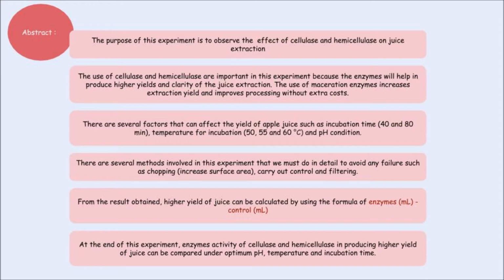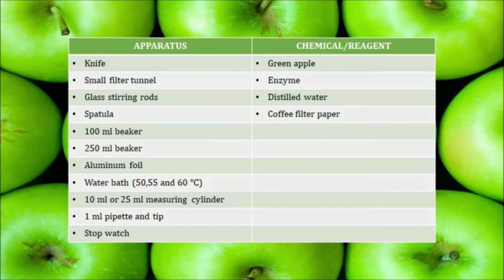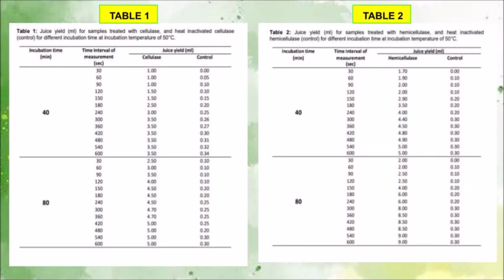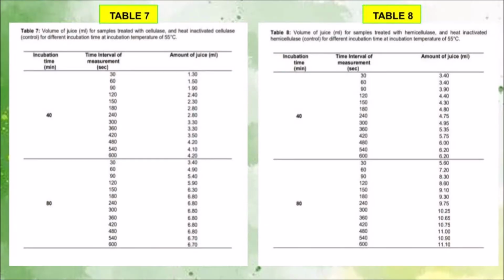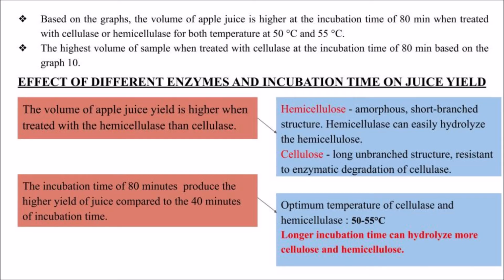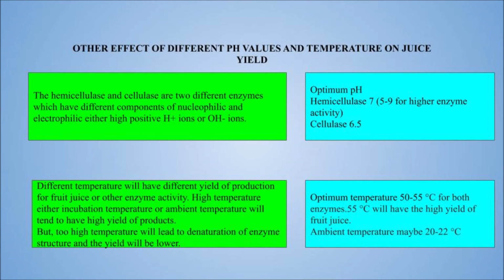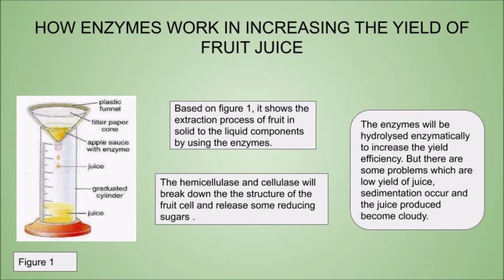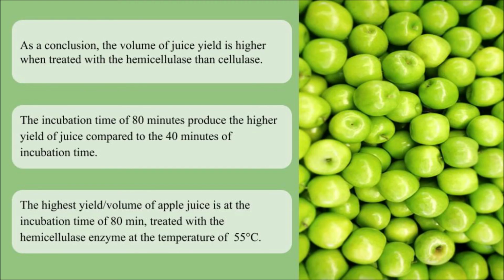Application of cellulase & hemicellulase (EXTRACTION OF JUICE FROM FRUIT)??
Assalamualaikum dr balqis. Here is our assignment for practical 6: application of cellulase and hemicellulase (extraction of juice from fruit). Thank you so much dr, take care!